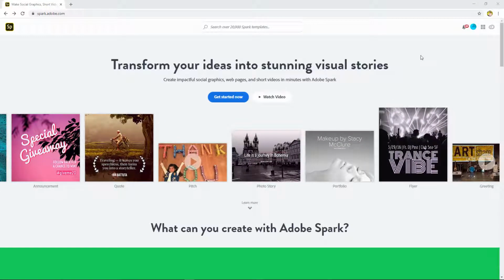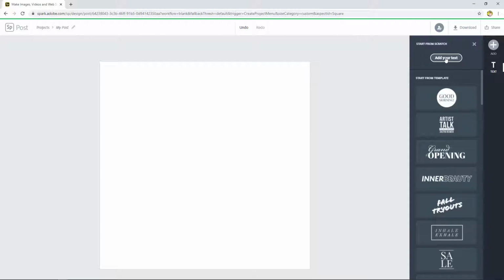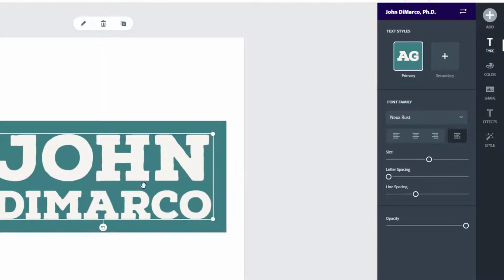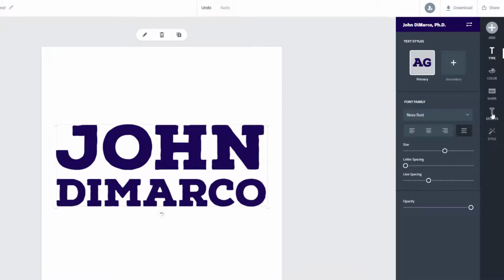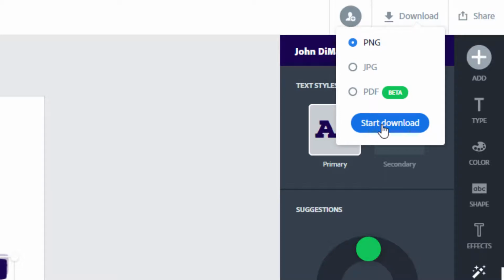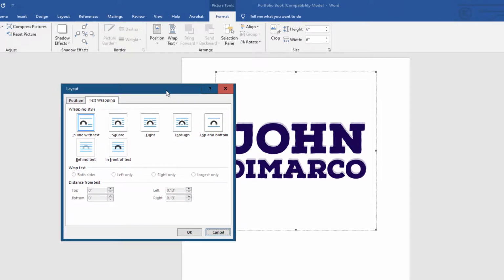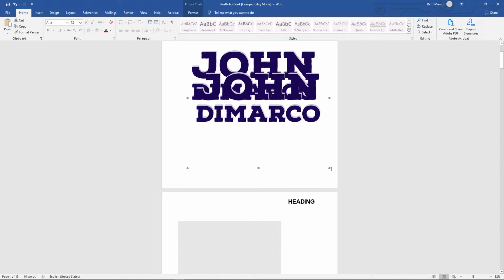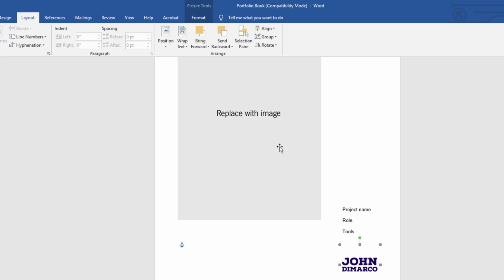Create a personal logo in Spark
Create a text based logo for a portfolio book or personal website.